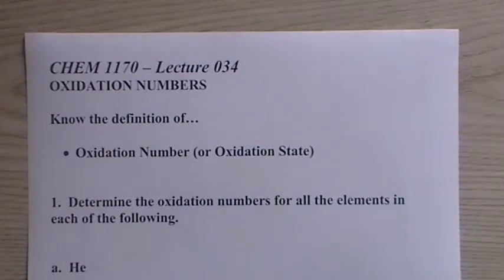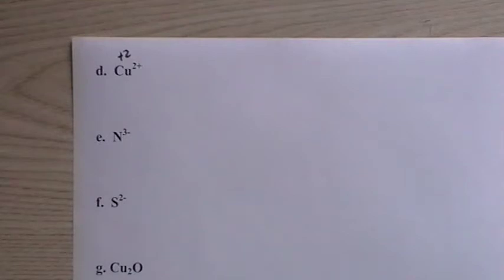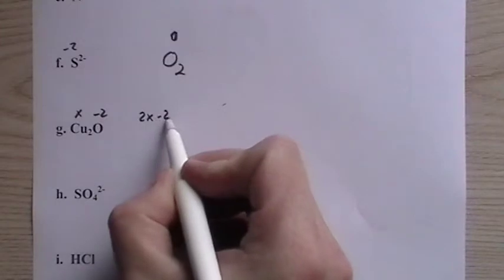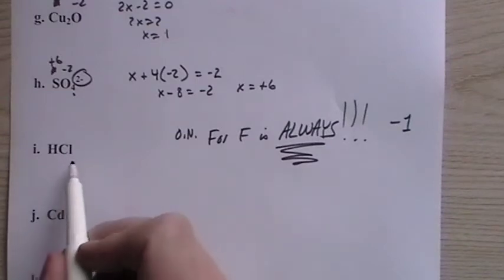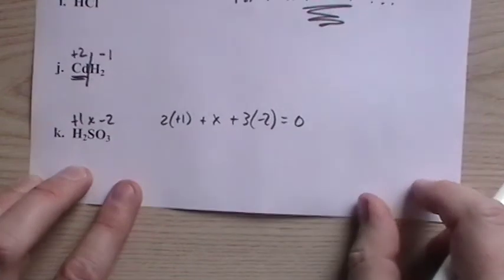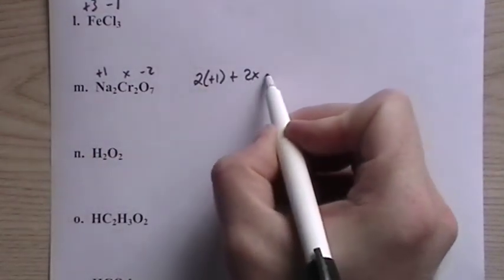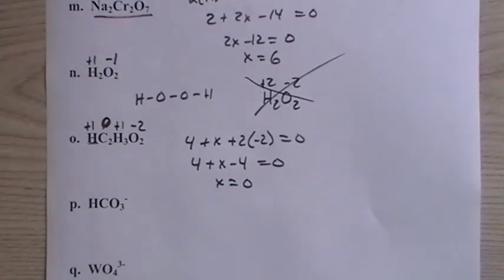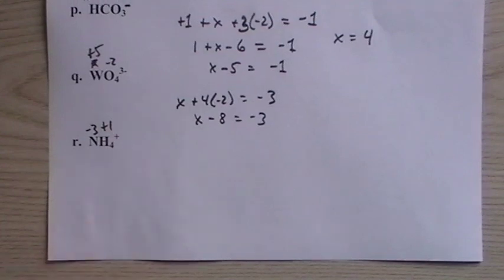CHEM 1170 Lecture 034 Oxidation Numbers